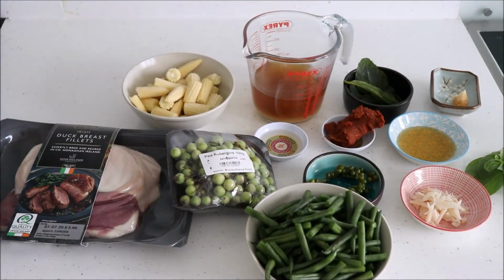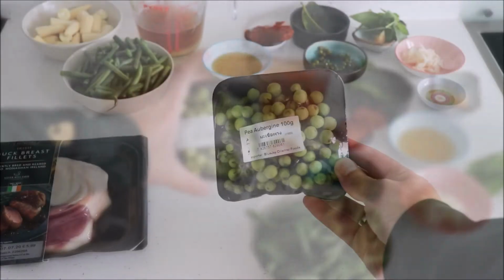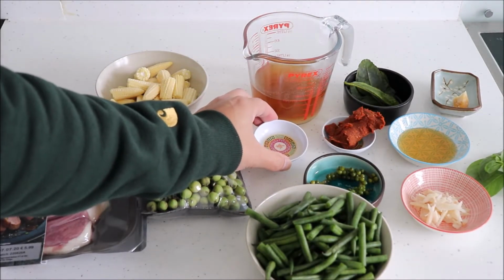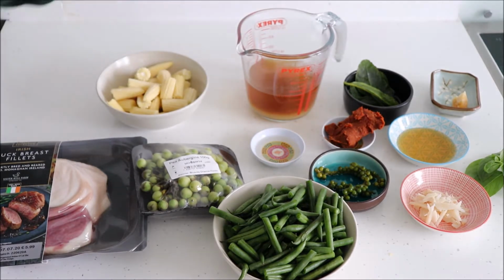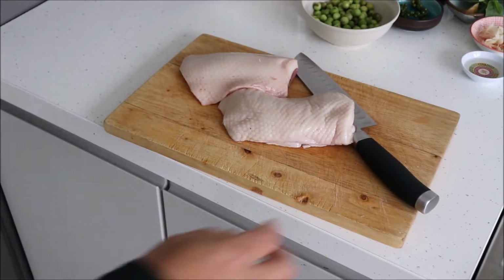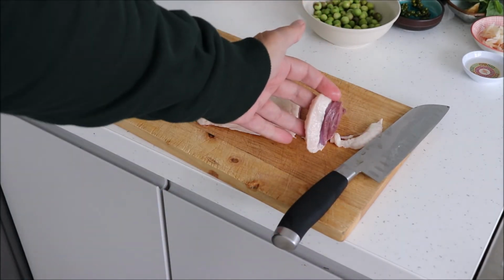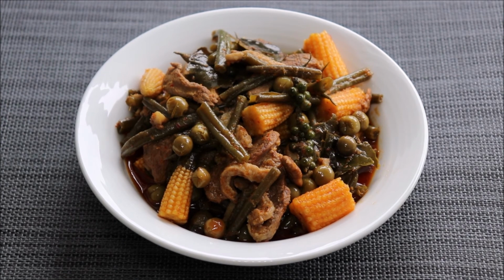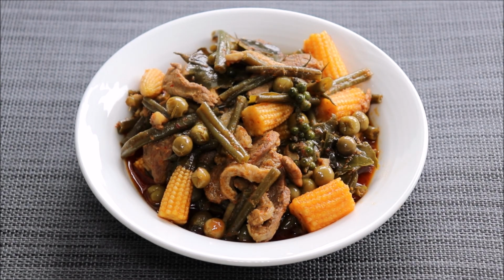Thai Duck Jungle Curry [easy recipe]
Thai duck jungle curry, Kaeng pa, originates from the northern part of Thailand, around the Chiang Mai area.  This recipe for jungle curry is differentiated from the more common red and green curries from Southern Thailand  that you're probably more familiar with because it does not contain coconut milk.  This is due to the lack of coconut trees that can be grown in the more temperate north.
In this video, I will show you how to make this easy Thai curry with no coconut milk.  If you prefer chicken, you can substitute chicken in place of the duck to make chicken jungle curry or jungle curry chicken.

Ingredients
2 duck breasts
100g of baby sweetcorn (cut into 1 inch pieces)
100g of Thai Pea aubergines
2 tablespoons of oil
200ml chicken stock
200g green beans (cut into 1 in pieces)
2 tablespoons fresh green peppercorn
2 tablespoons of red Thai curry paste
3 Kaffir lime leaves
1 teaspoon of palm sugar, grated
1.5 tablespoons of fish sauce
1 inch piece of galangal grated
A few Thai basil leaves